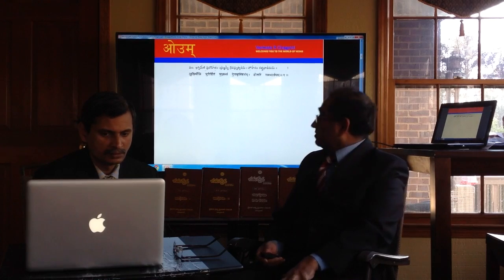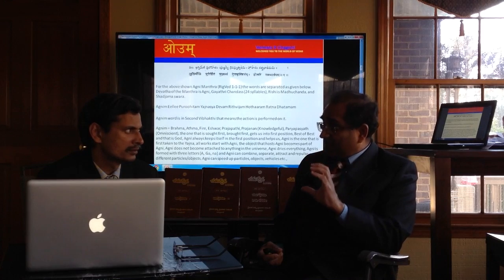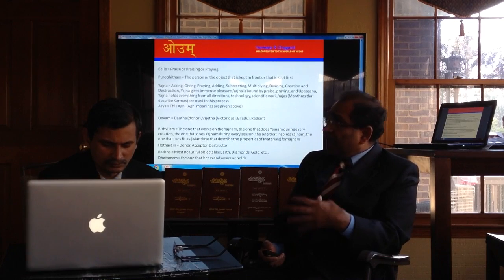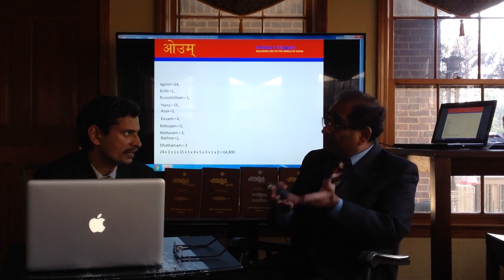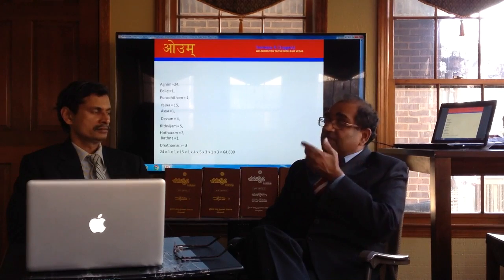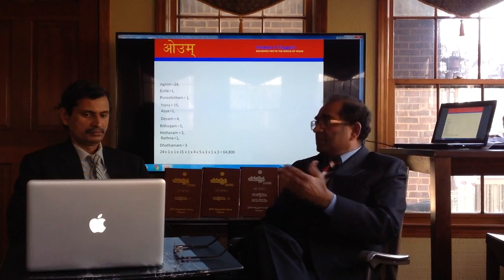Number of Possible meanings of RigVeda 1 1 1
How to get meanings of a Manthra